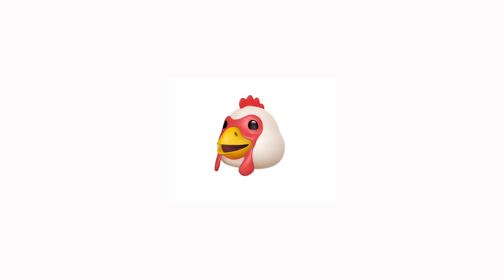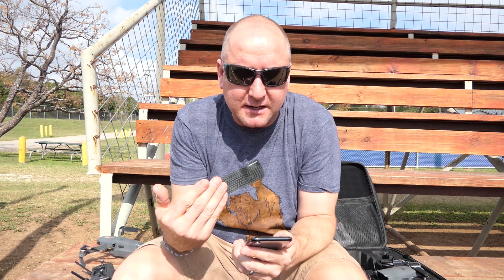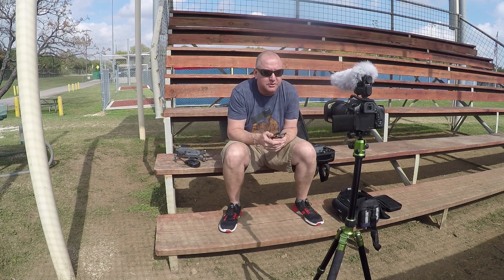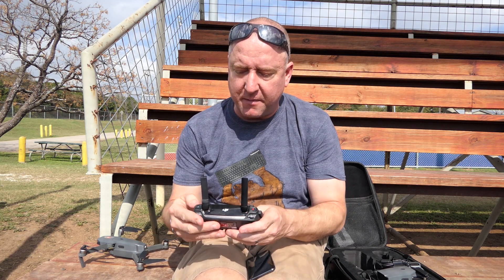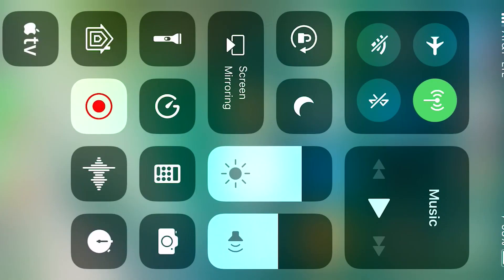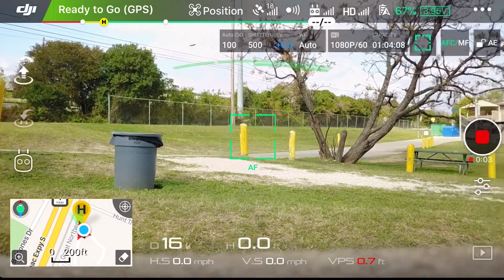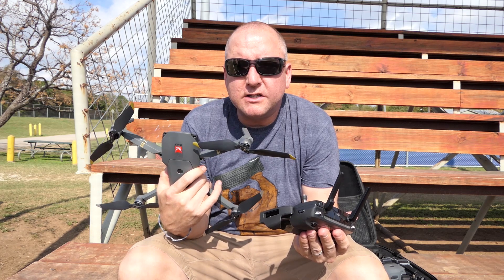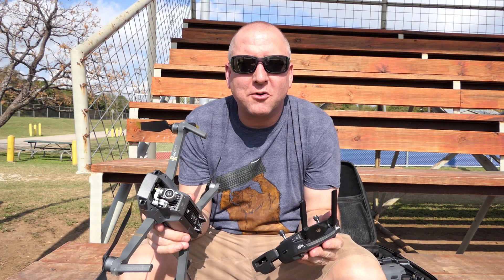iPhoneX Running DJI GO4 - How well does it work?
iPhone X or iPhone 10 has been out for a few weeks now. DJI GO4 has been out for almost a year. How well does the iPhone X, running iOS 11.1.1 run DJI GO4? We test it using a DJI Mavic Pro. One of the best new features of iOS 11 and the iPhone X is the ability to screen record. Using screen recordings, we show how the software runs and where the potential problems are!